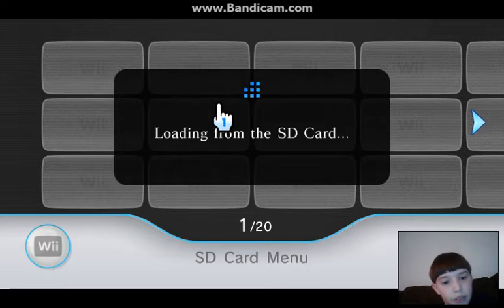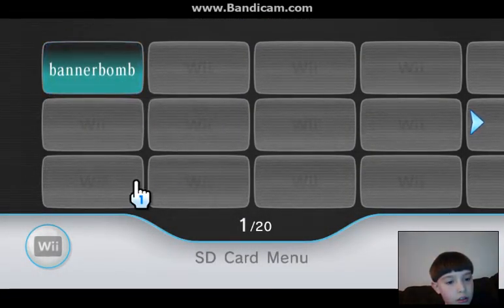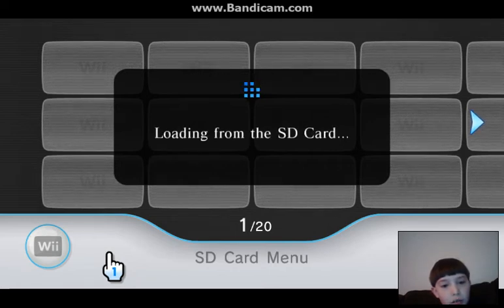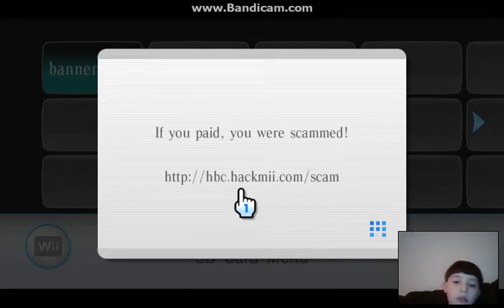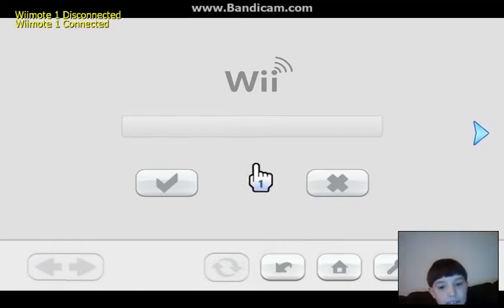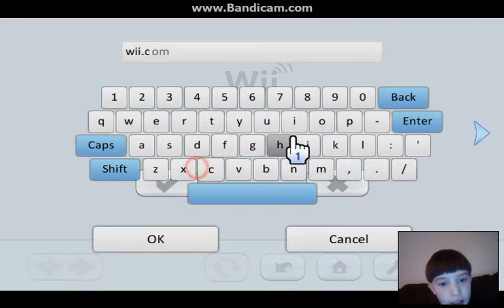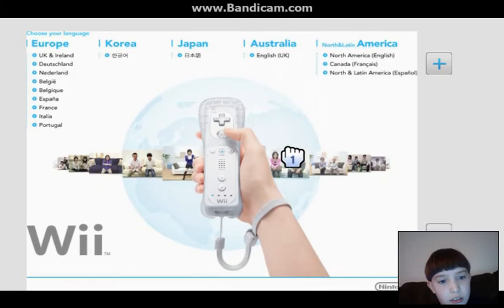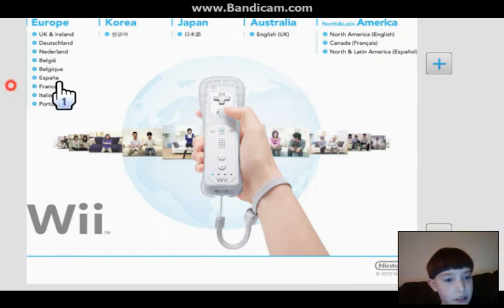Using Bannerbomb Wii Exploit To Load WiiBrowser Homebrew App On Dolphin Emulator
(P.S I'm on Dolphin)
List Of Homebrew Applications Working On Dolphin:
Wii browser (Works)
Wiimc (Stuck On Black Screen And Crashes Dolphin)
WiiMednafen (Works)
Fceultragx (Works/When You Load A NES Game It Will Crash)
Wiixplorer (Crashes When Mounting Drives)
Wii Casino (Works/Crashes When You Press "Game" Button)
WiiEarth (Bannerbomb Loads It In 1 Go/Works)
MPlayer CE Wii (Black Screen At 0 FPS)
Visualboyadvance GX (Works/Crashes When Loading A GBA File.)
USB Loader GX (Works/Needs USB, I Know There Isn't A Way To Make A Virtual USB Drive)
Nintendon't (Bannerbomb Loads It In 2 Gos/Works/Crashes When Preparing IOS58 Kernel,)
WiiFlow (Gives You A Weird Error Message/Black Screen At 0 FPS)